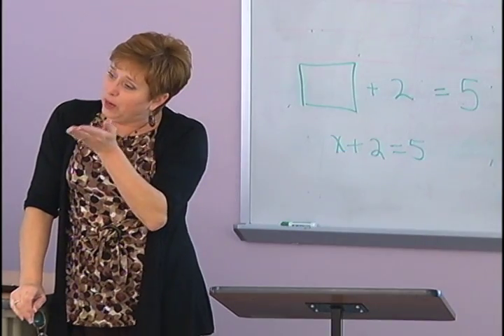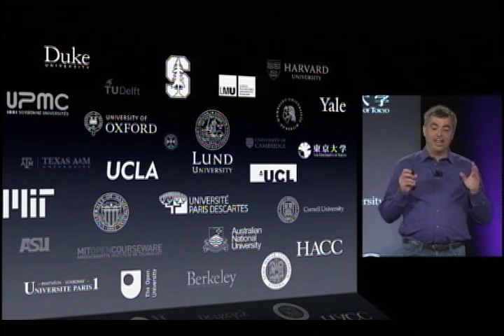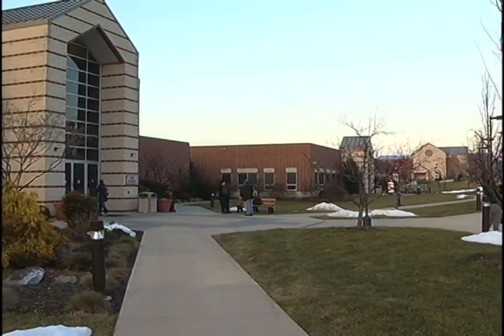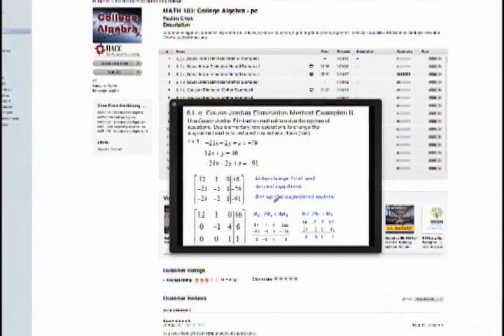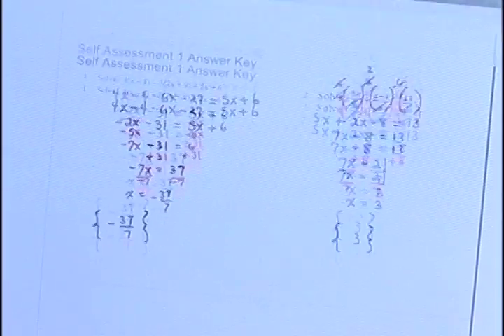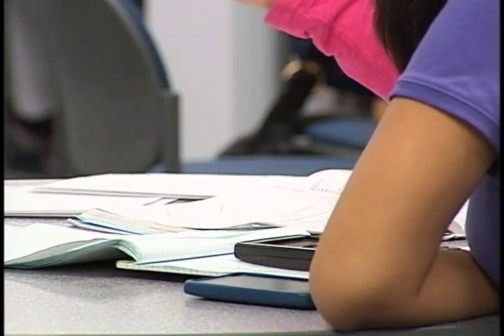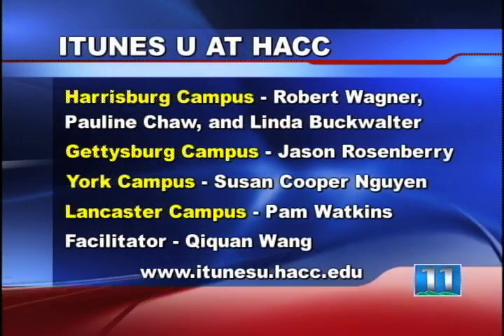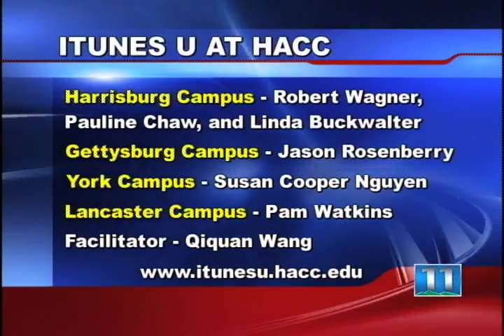iTunesU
Harrisburg Community College is one of six schools to be included in Apple's new iTunesU.